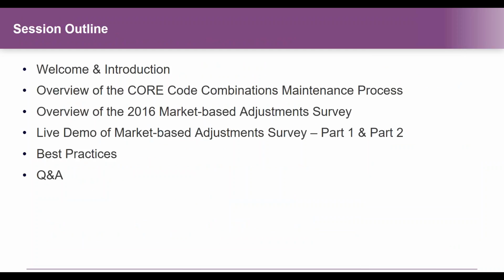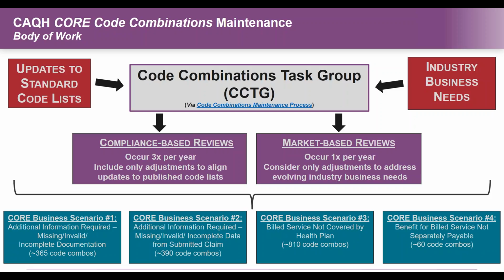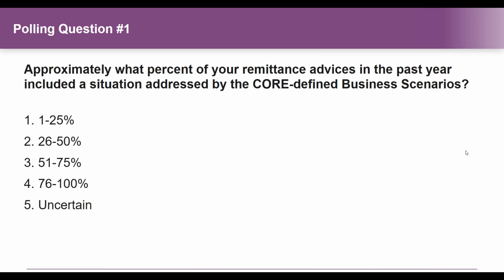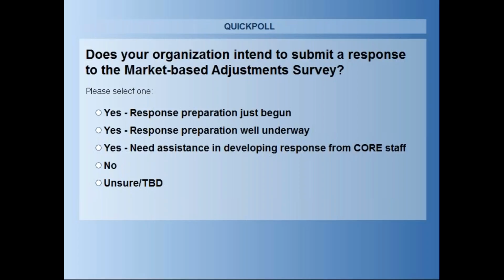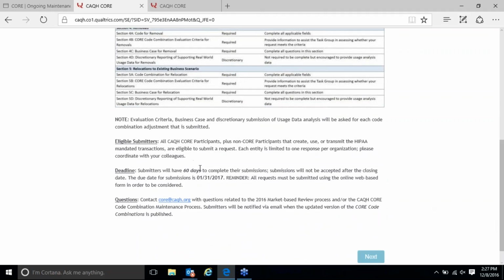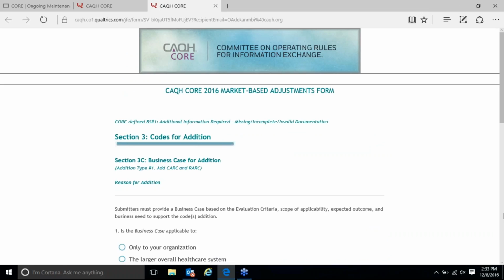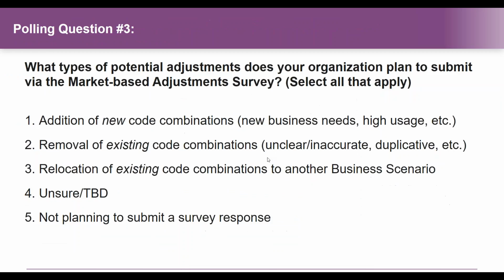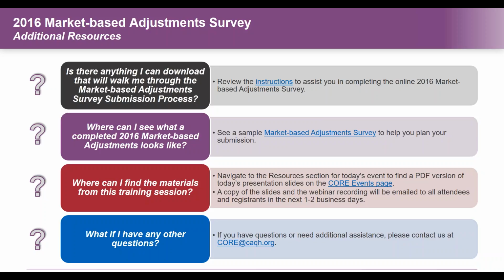CAQH CORE: Training Session on the 2016 Market-based Review for CORE Code Combinations